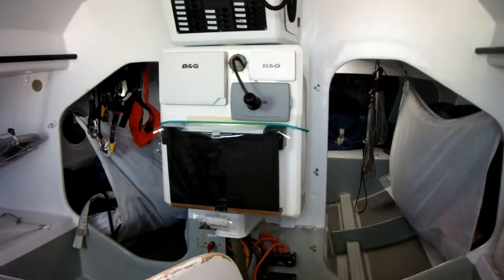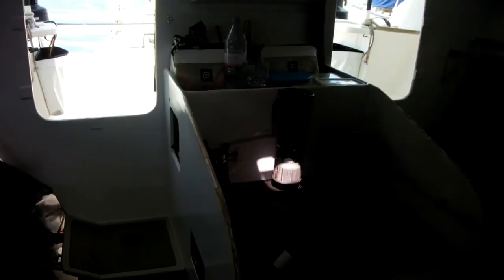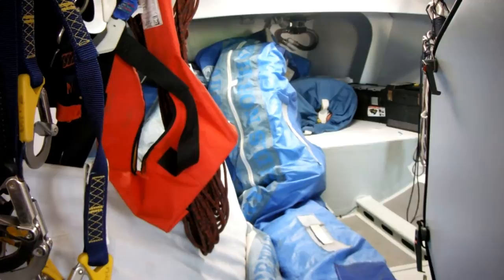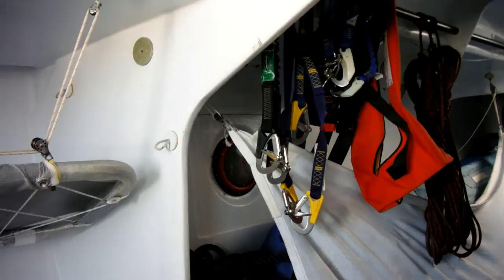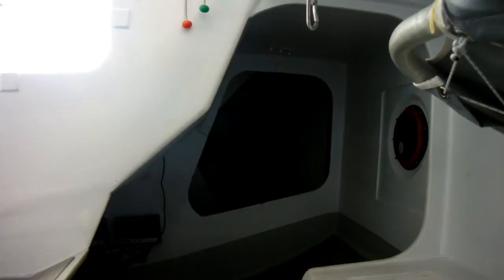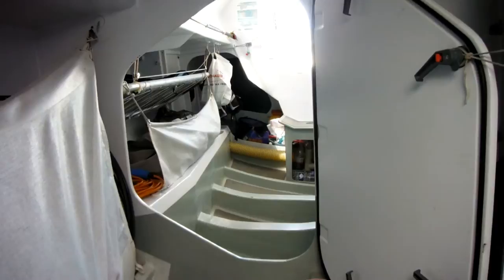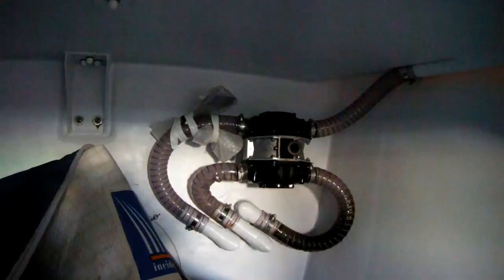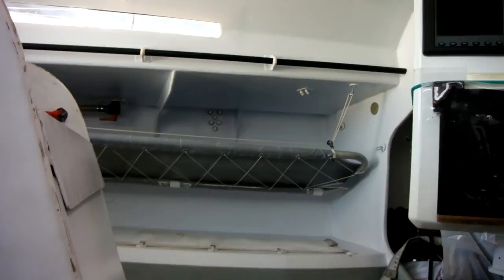Akilaria RC2 Class 40 Jasmine Flyer Interior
Video of the interior of the Akilaria RC 2, Class 40 Open, Jasmine Flyer. The yacht is for sale by OC Performance Yacht Brokerage Services and this voice commentary is by yacht designer Merfyn Owen, of Owen Clarke Design.